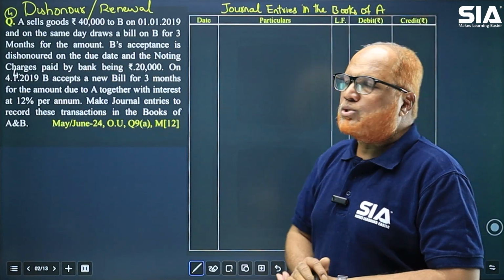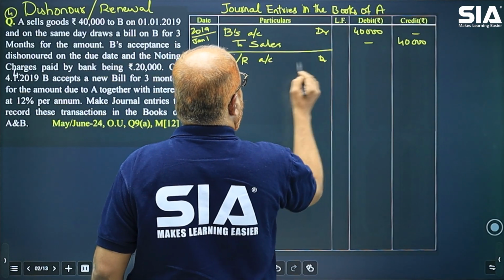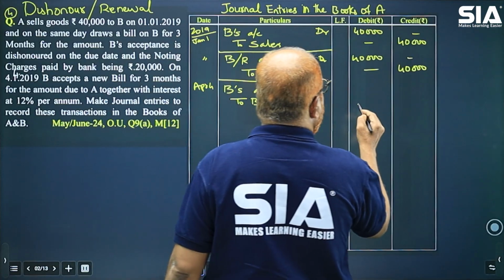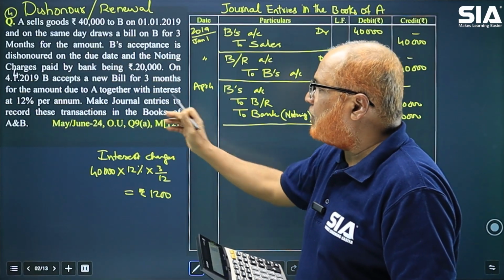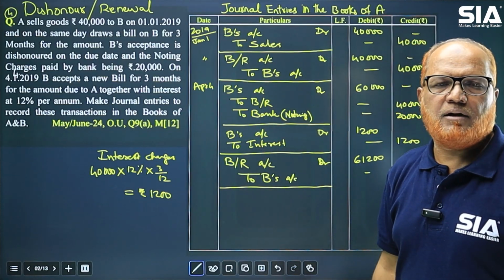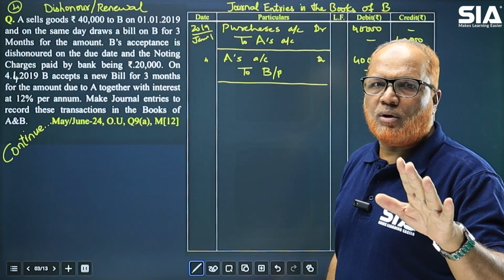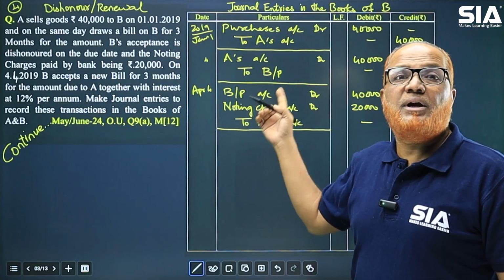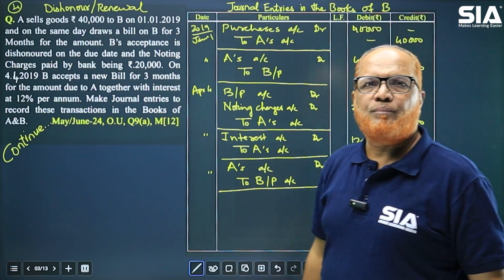Problem-1 Explained! Bills of Exchange | Financial Accounting | B.Com sem2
Practice Bills of Exchange Problem 1 in Financial Accounting for B.Com 2nd Semester students with this clear and exam-focused explanation.

📚 In this video:
Journal entries in books of Drawer & Drawee
Treatment of bill (honour/dishonour if applicable)
Easy method to solve similar problems

💡 Practice more problems like this to gain confidence and accuracy!